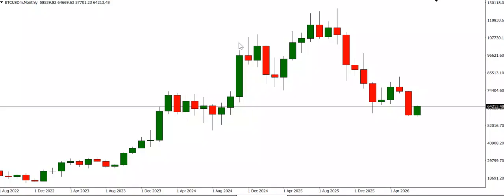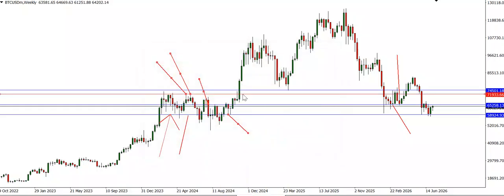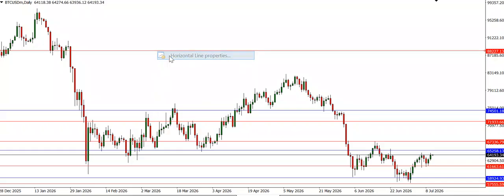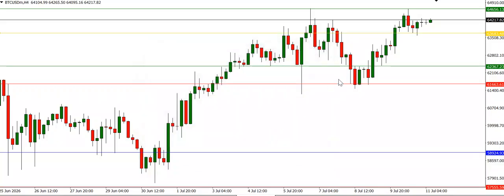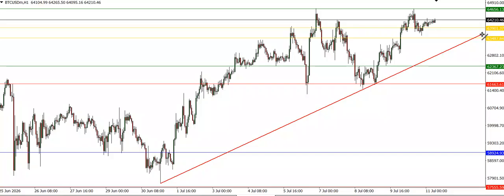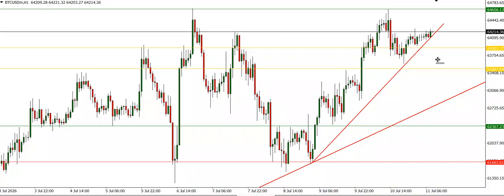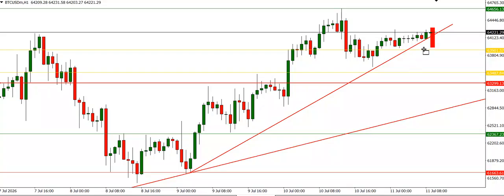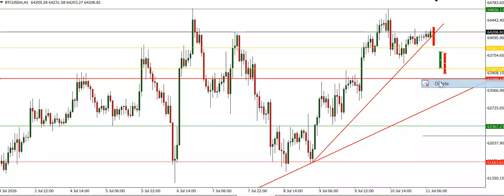BTCUSD PRICE CHART KEY LEVELS TOP TO BOTTOM SETUP REVIEW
Try trading BTCUSD, GBPUSD, EURUSD and USDJPY today, sign up with my Broker (Exness), and open the Exness MT4 standard account with my referral

day trading,
day trading strategies,
stock trading,
scalping tutorial,
BITCOIN pin bar,
BTCUSD Bullish candle,
BITCOIN Order Block,
BITCOIN Candle body,
XAUUS Candle wick,
Gold Bear,
Gold Bull,
Head and Shoulder,
Neckline of BTCUSD H and S price pattern,
Possible BTCUSD Double Top on Weekly Time Frame,
Area of Inefficiency on BITCOIN Weekly Time Frame,